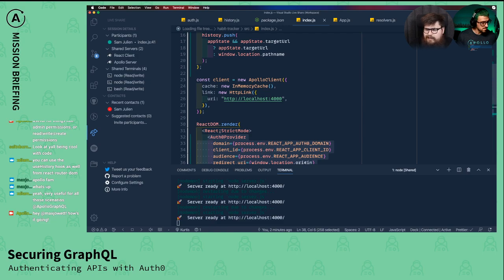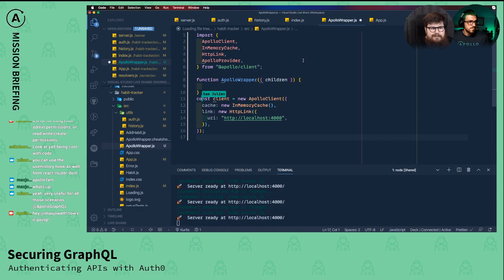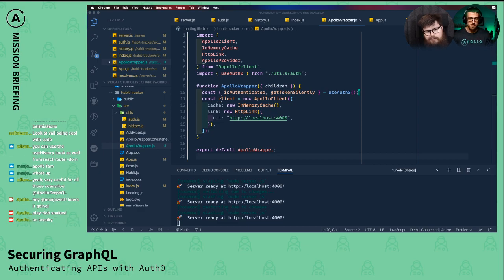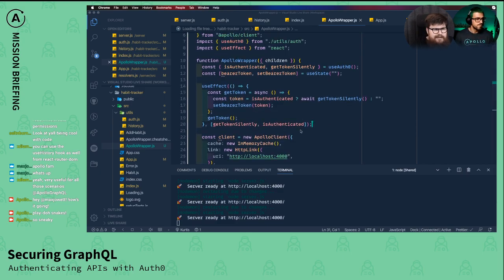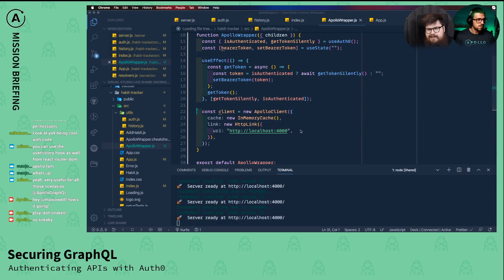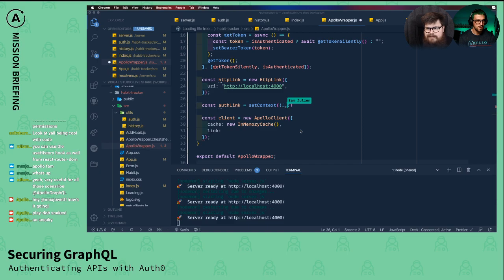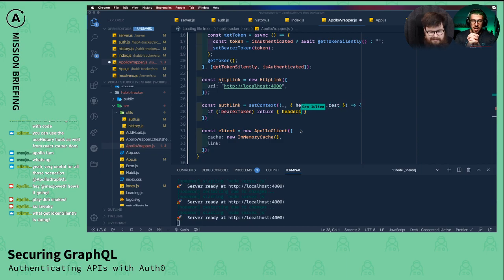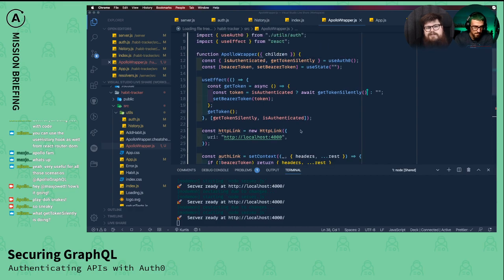Set Up Auth0 in Apollo Client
Sam Julien shows Kurt Kemple how to set up Auth0 in Apollo Client